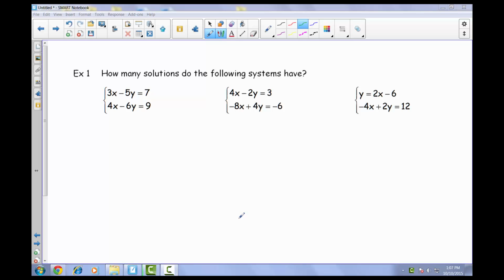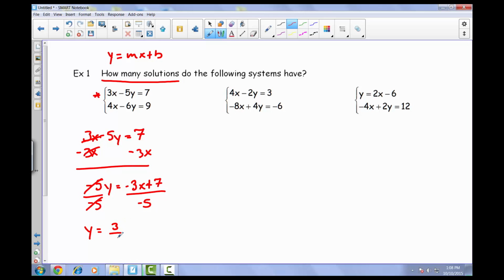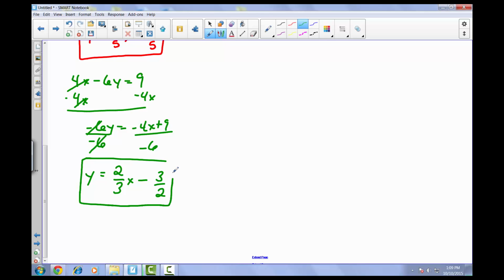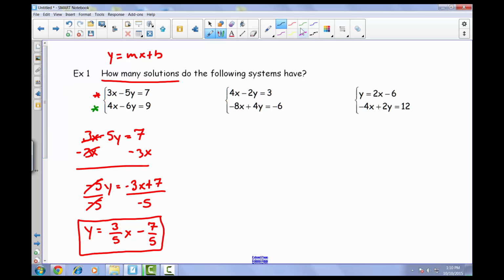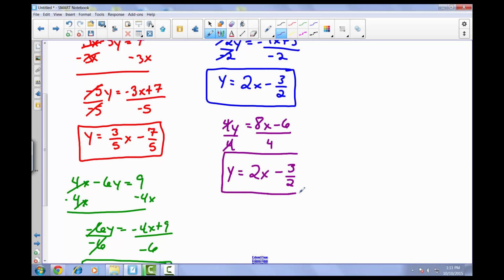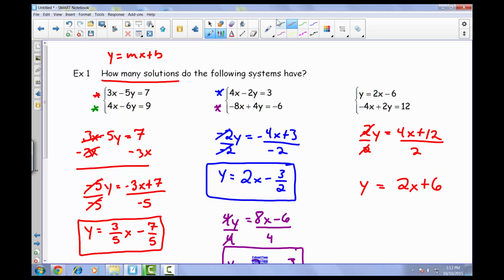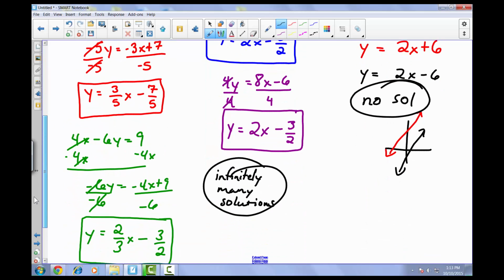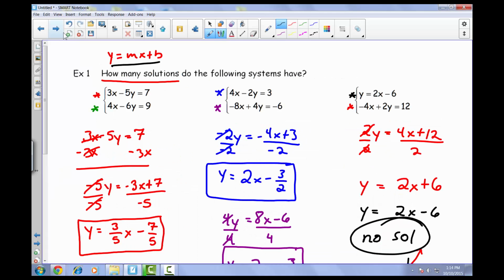3.1-3.2 Notes Example 1